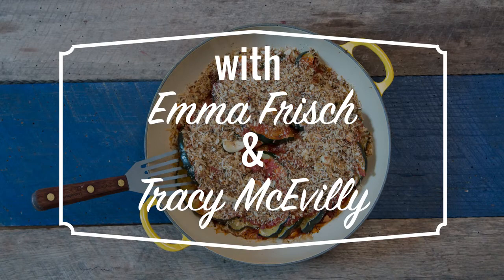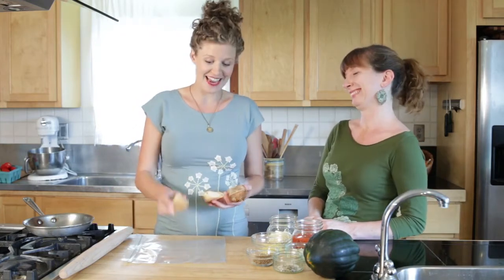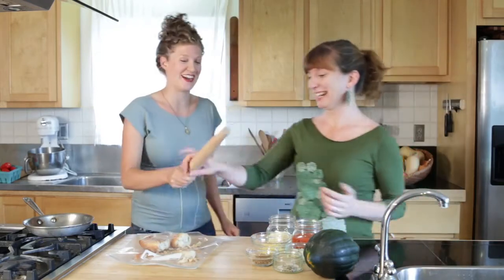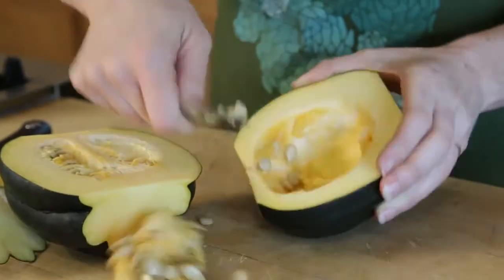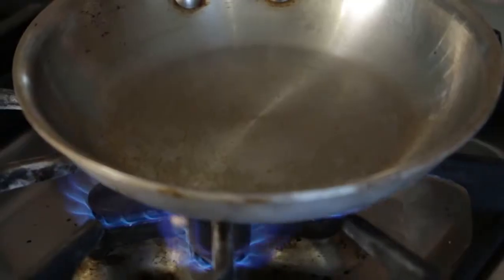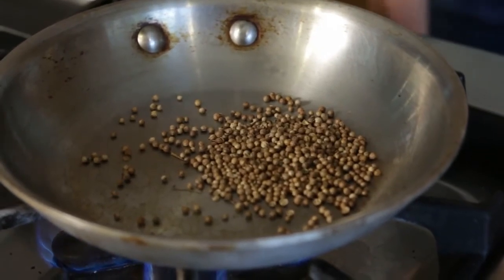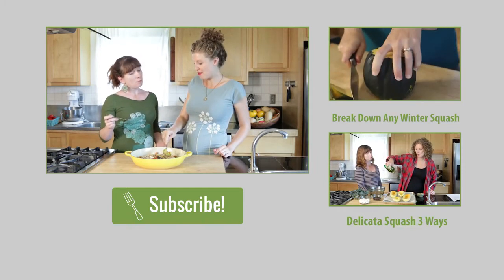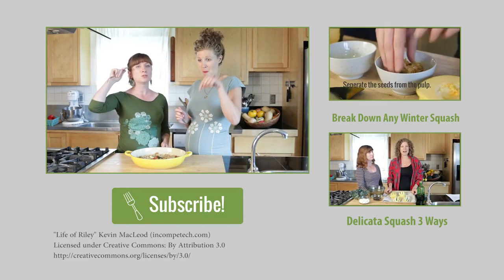Baked Lemon Coriander Acorn Squash Recipe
A simple, baked acorn squash recipe made with preserved lemons. This delicious acorn squash is baked in homemade or store-bought marinara sauce and topped with breadcrumbs, a little grated Parmesan, and fresh herbs. Best of all, it can be stretch over many forks, making it perfect as a Thanksgiving or Holiday side dish.

My Yellow Le Creuset